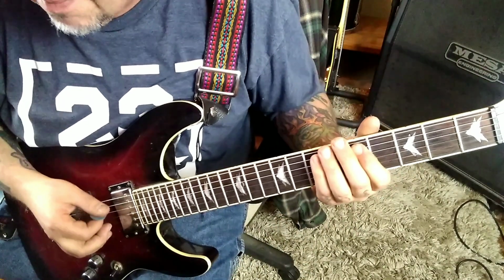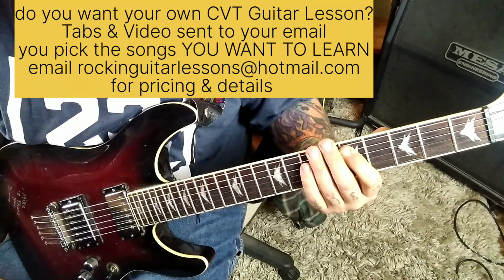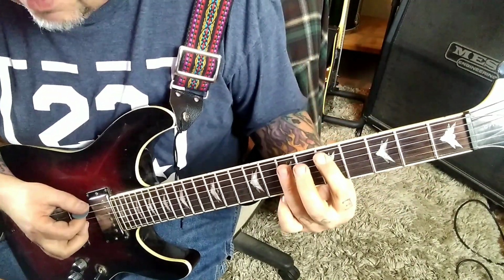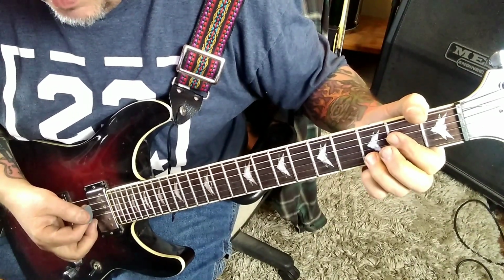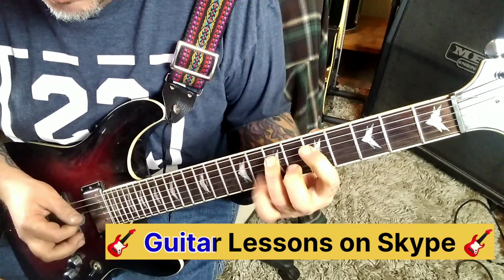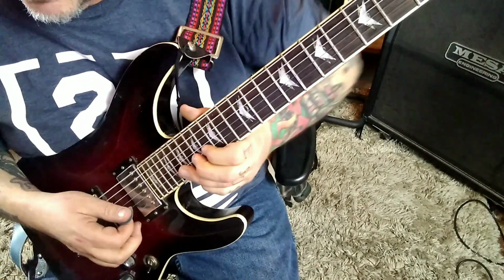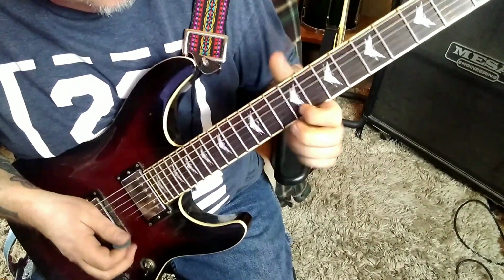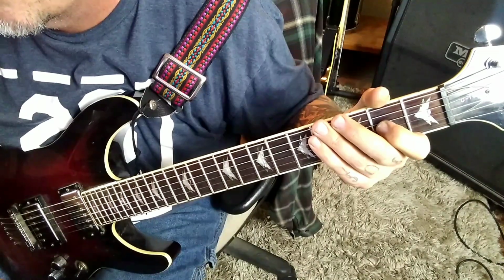How to play Out For Love by Slaughter Guitar Lesson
Guitar - Tim Kelly
Album - The Wild Life
Year - 1992
CVT Guitar Lessons(Tabs & Video)
You pick the songs & solos YOU WANT TO LEARN. This is primarily how i learned guitar and the results came fast...Whatever you want to learn can be a reality.
CVT Guitar Lessons are hand written time stamped detailed Tabs & Video. Sent directly to your email.
CVT Guitar Lessons: YOU pick the songs YOU WANT to learn, CVT Guitar & Bass Lessons are sent directly to your email. TABS & VIDEO LESSONS
ATTENTION...
 Your cost for 3-Pack CVT Bundles will be $150.00.That means YOU are getting $750.00 worth of lessons for $150.00.
Over 1000 Tabs & Video Guitar Lessons are now available. YOU will now be able to purchase these 3 song CVT Bundles at a fraction of the "original cost"(approx. $250.00 per song. Times 3 is $750.00. You can now purchase 3 songs for less than the price of 1

I am currently working on providing you with the band & song names for these 3 pack bundles & providing a page where you can view these bundles and decide which ones you'd like to purchase.
Rumble.com/GuitarQuickies
Skype: Live:rockinguitarlessons
Your Donations help me with being able to continue on with my passion of teaching music. This is what i do for my job & i love helping you guys improve on your musical journey.
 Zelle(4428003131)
There is a reality that i can not keep to myself about YESHUA. Jesus loves you. No matter what you've been through, heard in school, heard from your friends or parents, it doesn't change the fact the JESUS CHRIST died on the cross for our sins. That means YOU...All you have to do is ask him to come into your life as Lord & saviour, repent of your sings,& acknowledge that he can & will take all the guilt & pain & turn it into real love, peace & joy...John 3:16. You've got nothing to lose & everything to gain. Don't put it off one more minute. Tomorrow may never come.